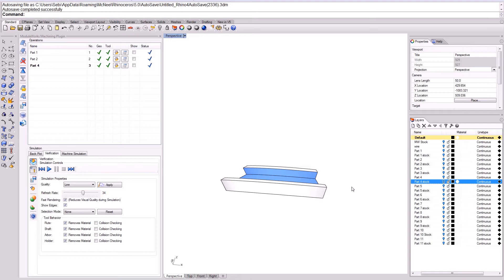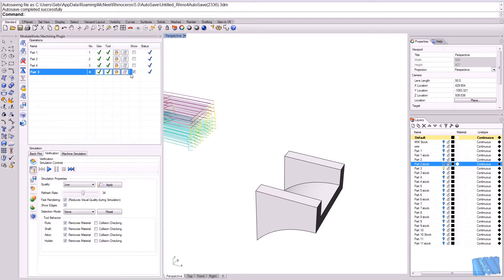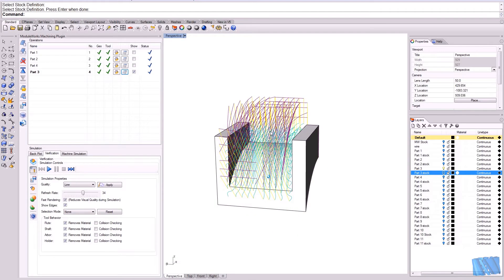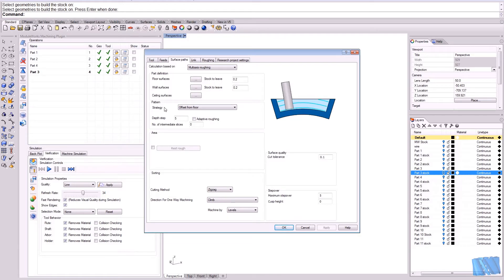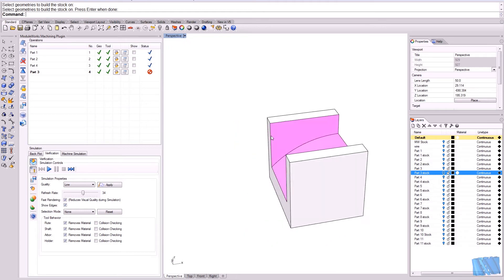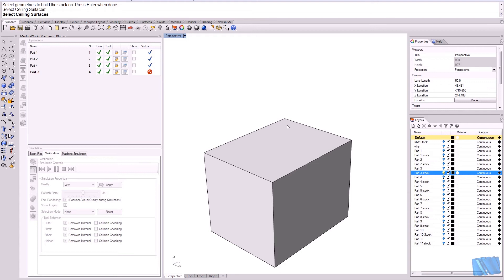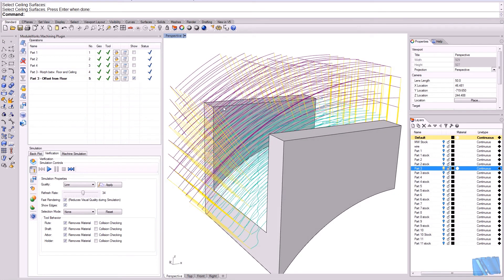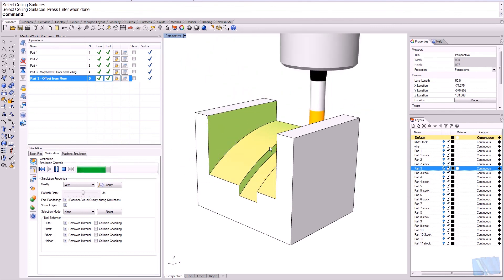Multi Axis Roughing - Lesson 09 - Part 3 - Strategy Morph, Offset from Floor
Multi Axis Roughing - Lesson 9 - Part 3 - Strategy Morph, Offset from Floor